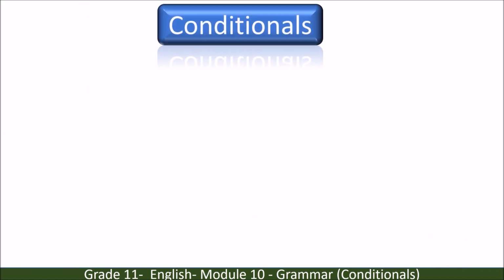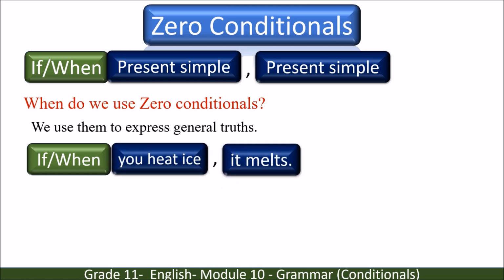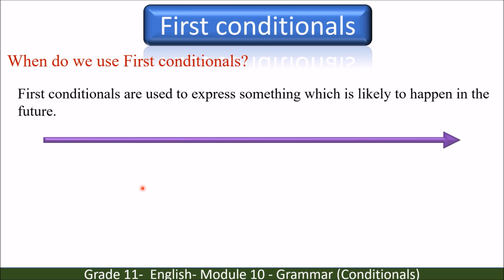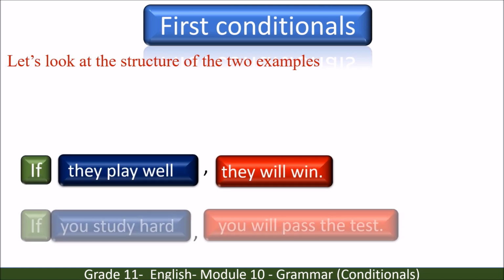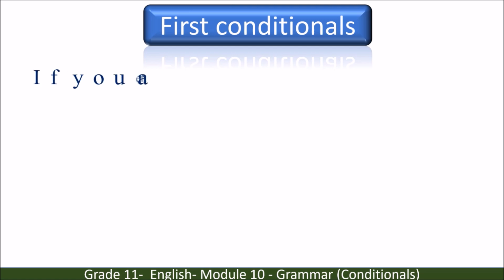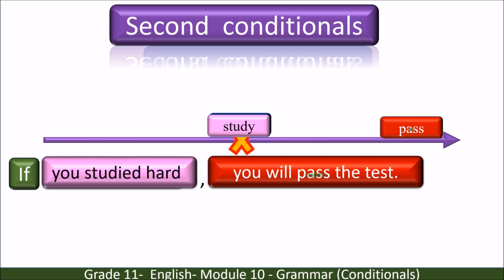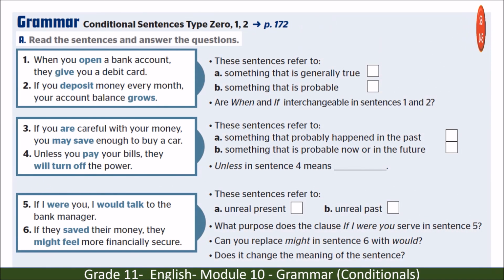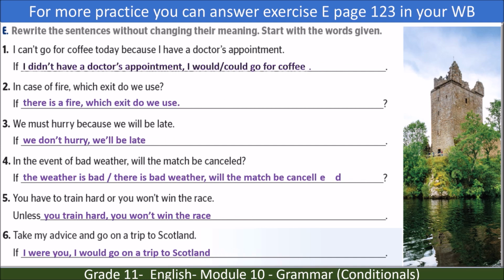Grade 11 sc English Module 10 Grammar Conditional Sentences